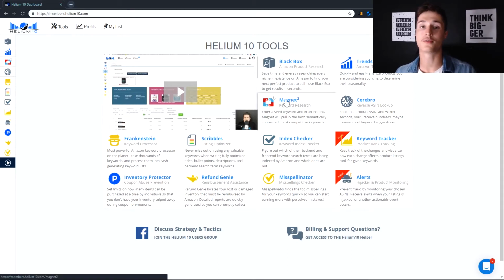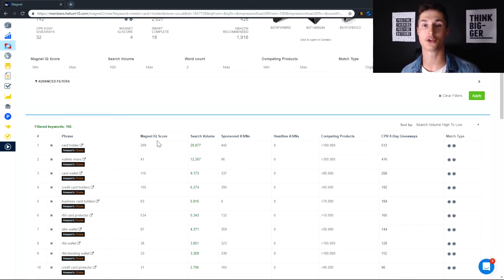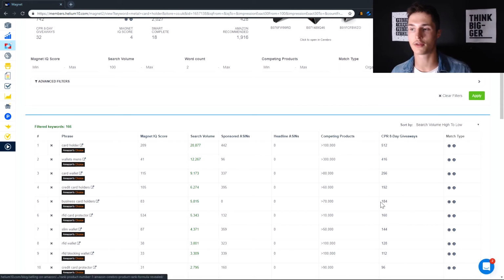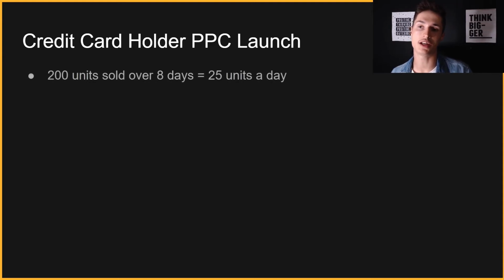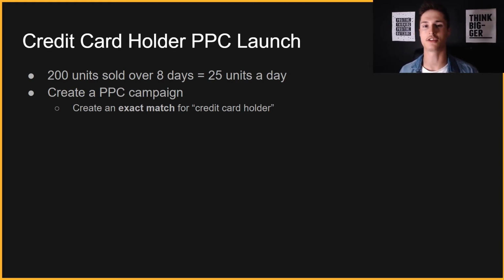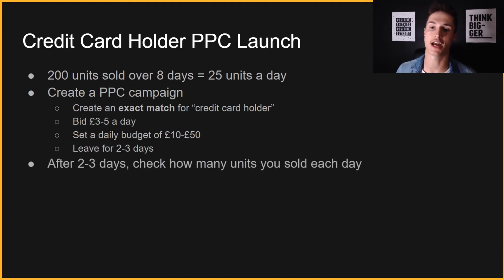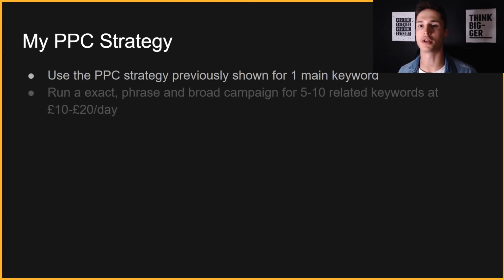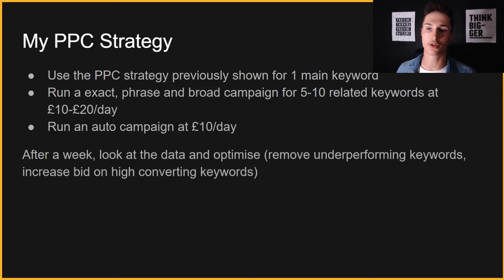🚀 Amazon FBA UK PPC Launch Strategy 2019 - Launch An FBA Product With Only PPC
Wondering the best way to launch your Amaozn FBA product with PPC in 2019? I go through how exactly I plan to use PPC to launch my own product in the Amazon UK marketplace. Amazon FBA UK Is certainly less competitive than the US market, but you still need to launch your product and use PPC to drive customers to you product.